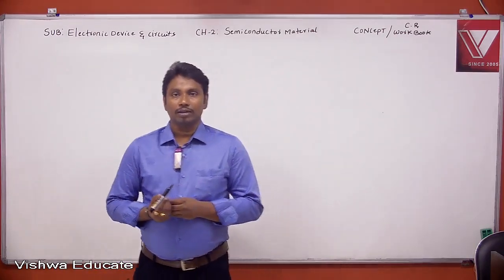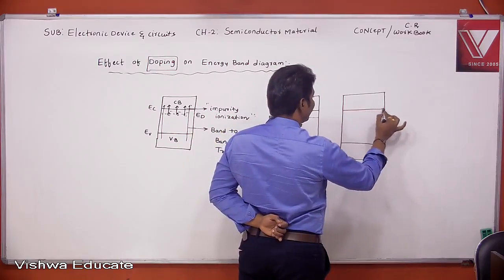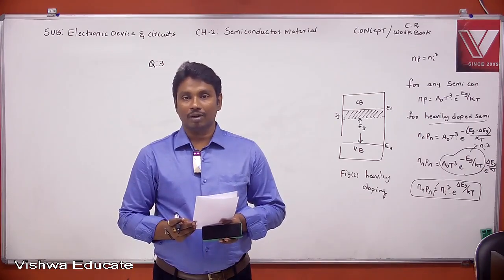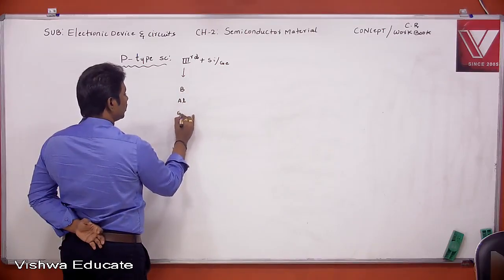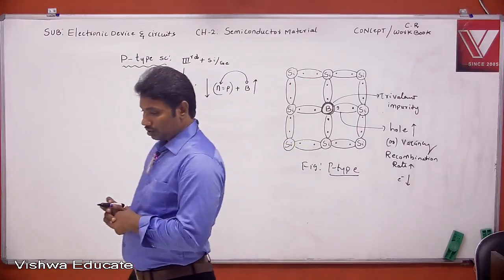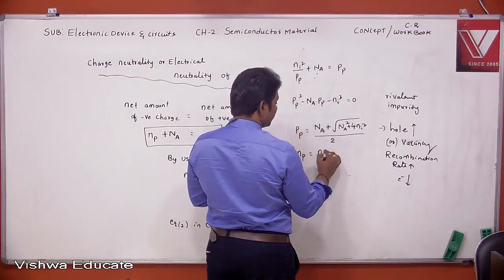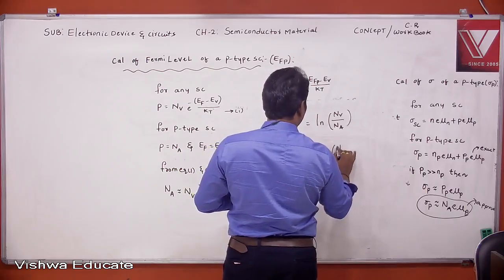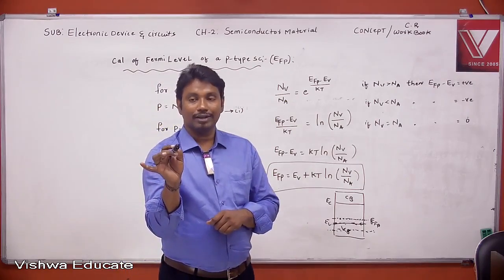GATE 2026 | Electronics Devices & Circuits | Effect of Doping on Energy Bond | Prof. Krishna Reddy